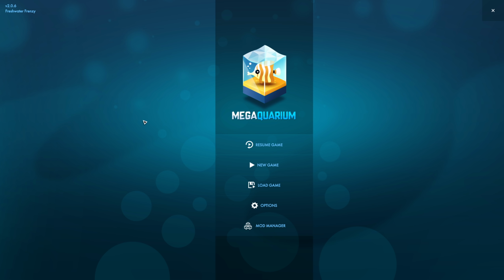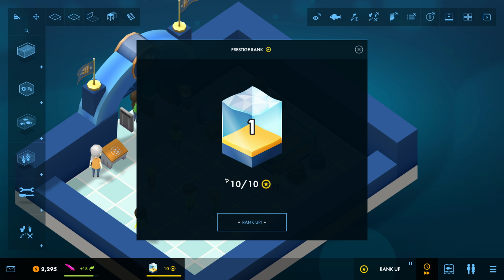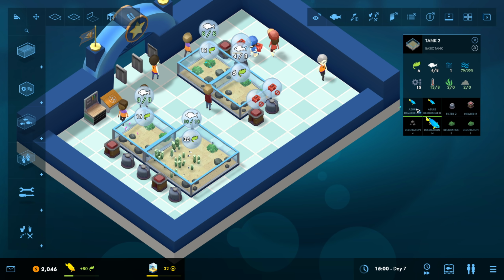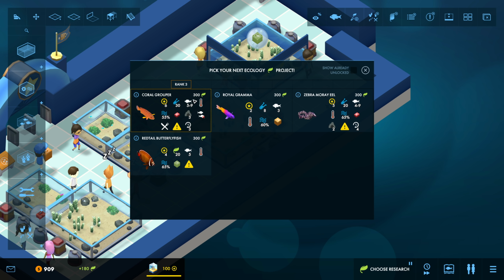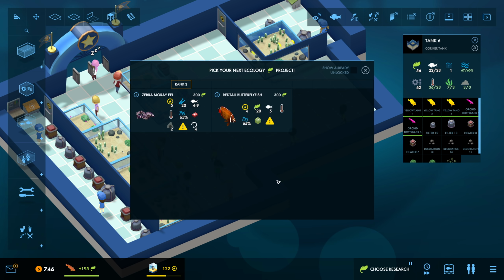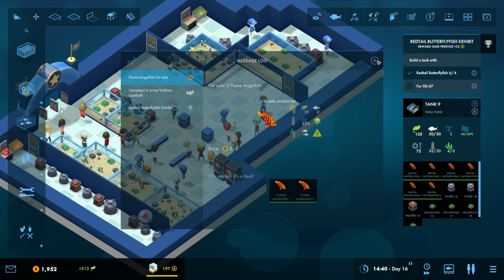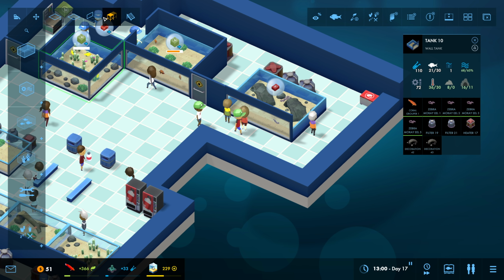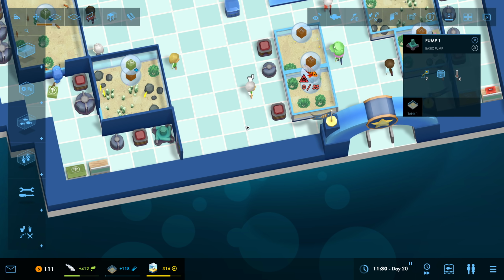The Best Fish Tanks - Megaquarium: Freshwater Frenzy! - Episode #1 - Strategy Management Tycoon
Megaquarium follows in the footsteps of classic theme park management tycoon games and adds an aquatic spin! Freshwater Frenzy is the first Deluxe Expansion for Megaquarium. It adds a brand new environment for you to explore and master – freshwater!